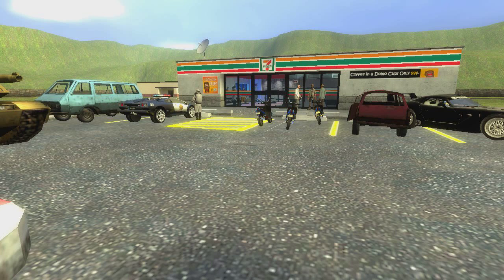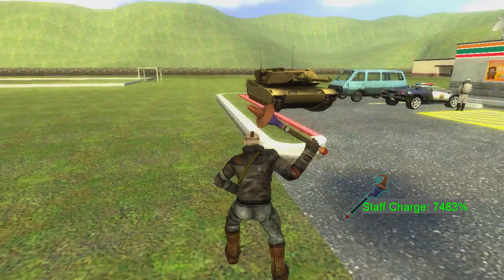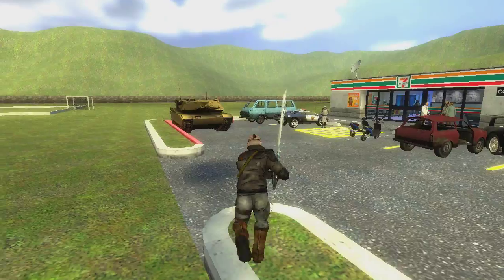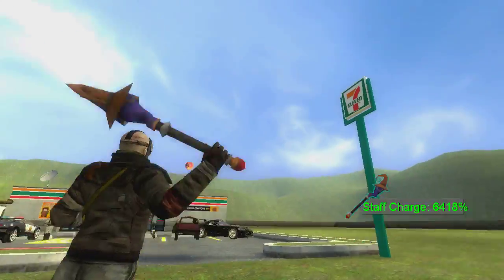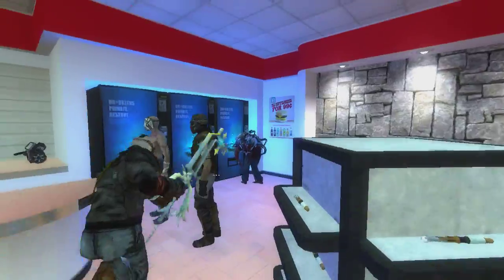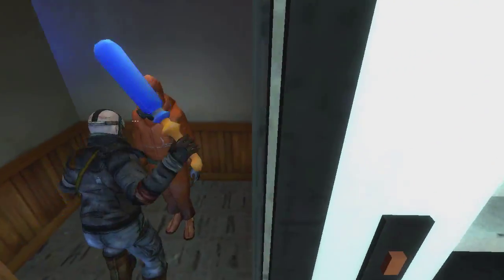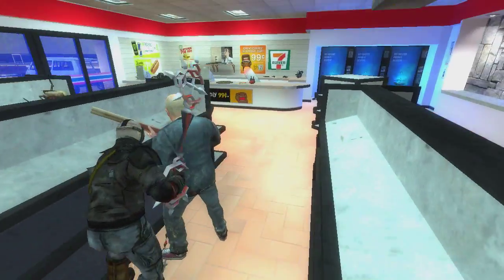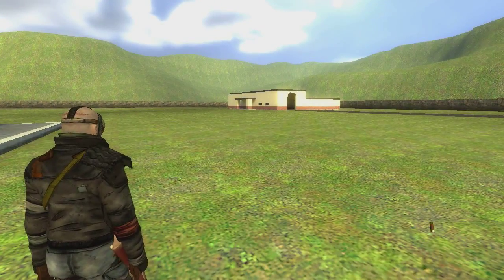Kingdom hearts WEAPON PACK! for gmod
Kingdom Hearts weapons for Gmod? wwwhhaaatttt THATS RIGHT KIDDIES! keyblades! shield! all for gmod! so take off your pants AND HIT A COMBINE IN THE FACE WITH ONE
LINKS!!!AAHHHH
AAAHHHH enjoy guys!